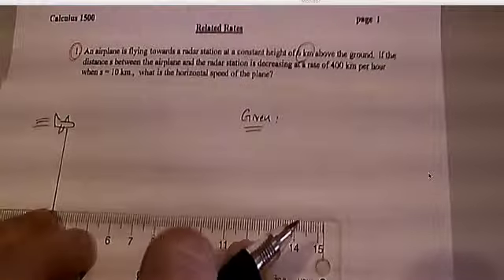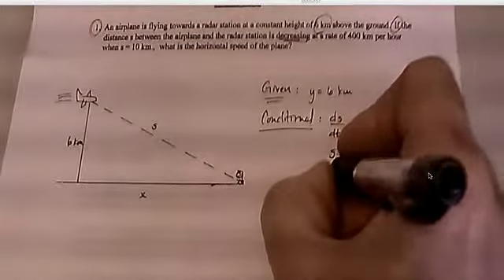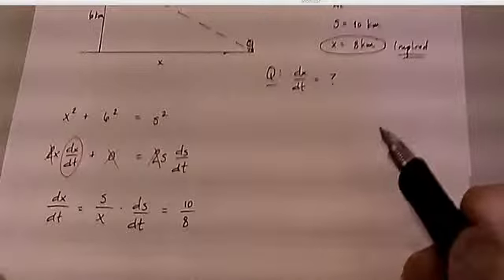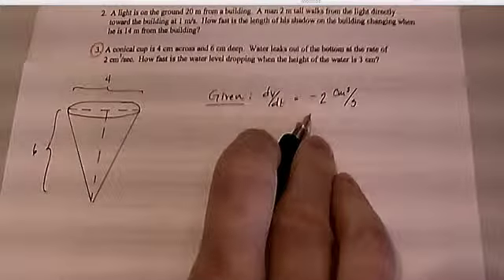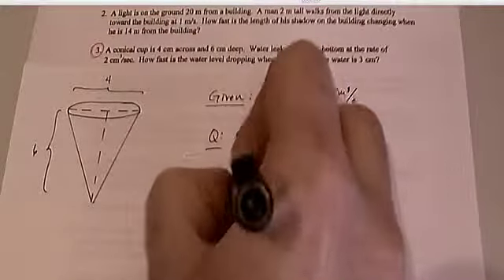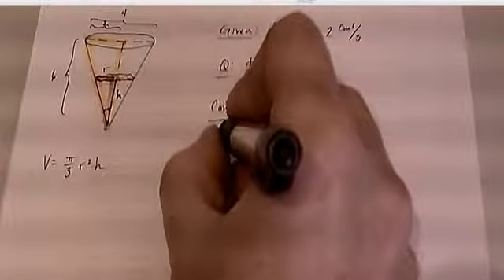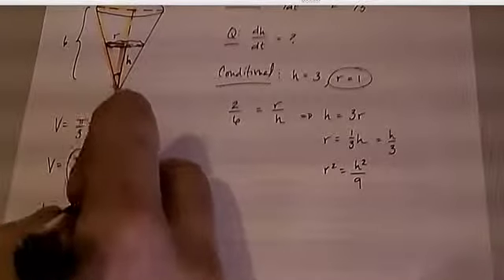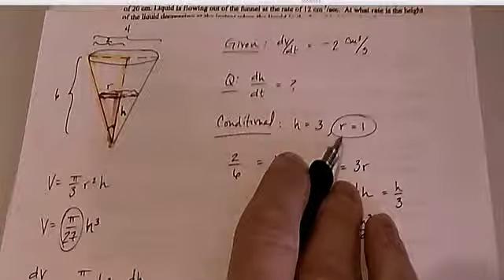Calculus Video 051 - Related Rates 02